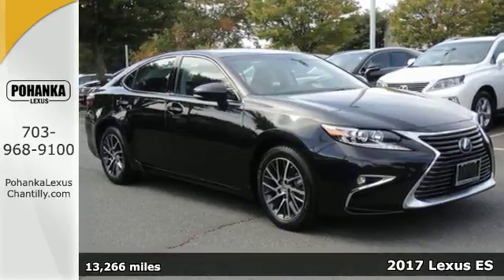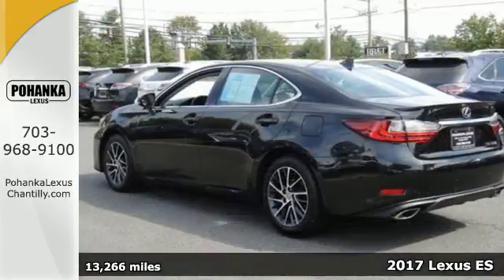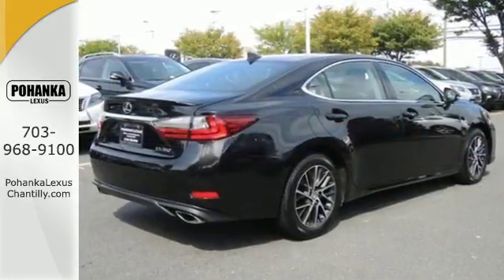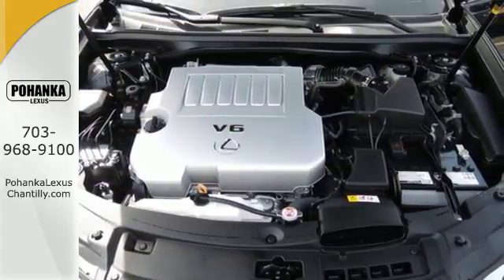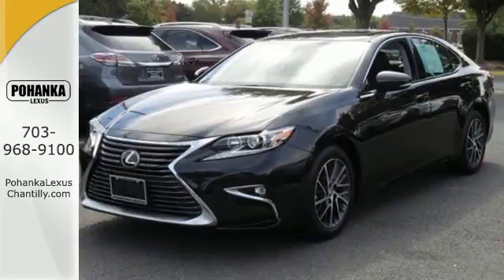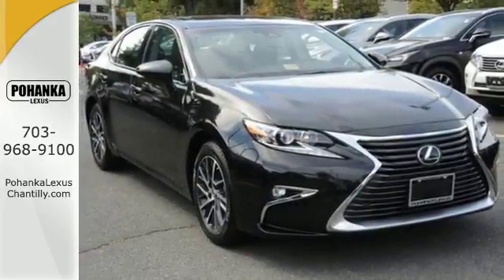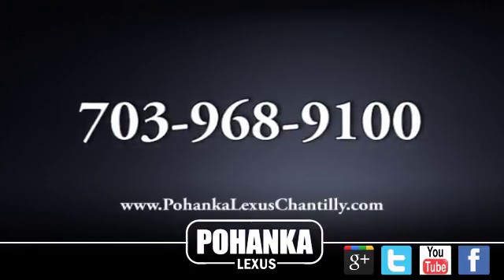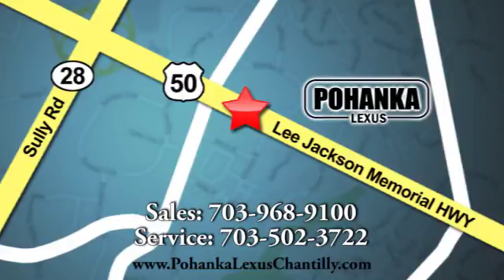Used 2017 Lexus ES Chantilly Dale City VA DC, MD LSH529385A - SOLD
Year: 2017
Make: Lexus
Model: ES
Trim: ES 350 FWD
Engine: 3.4 L V6 Cyl.
Color: BLACK
Interior: BLACK
Mileage: 13266
Stock #: LSH529385A
VIN: 58ABK1GG2HU043940
L/CERTIFIED!!! CLEAN CARFAX!!! PREMIUM PACKAGE!!! NAVIGATION!!! INTUITIVE PARK ASSIST!!! HEATED AND VENTILATED SEATS!!! BACKUP CAMERA!!! BLIND SPOT MONITOR!!! This Vehicle is L/Certified with Warranty Coverage up to 6 years from the Date of first use and Unlimited Miles!! You will also receive Complimentary Scheduled maintenance for the next 2 years or 20,000 miles!! With 24/7 roadside assistance and trip interruption services. Peace of mind that extends beyond the vehicle’s original warranty. That’s not all!! It has been through a Rigorous 161 point SAFETY and QUALITY inspection! Our Service department is open from 5:30am to 11:00pm 365 days a year!!! NO APPOINTMENT NECESSARY!!! With FREE Wi-Fi internet Cafe, Children’s Play Area, Snacks, massage chairs and Sports Lounge. Be a part of the Pohanka Lexus family.

Address:
13909 Lee Jackson Memorial Hwy